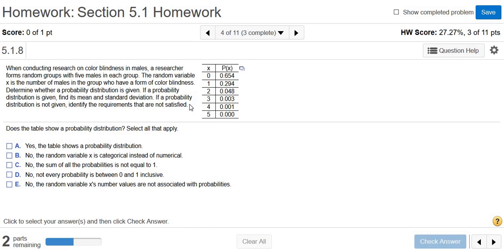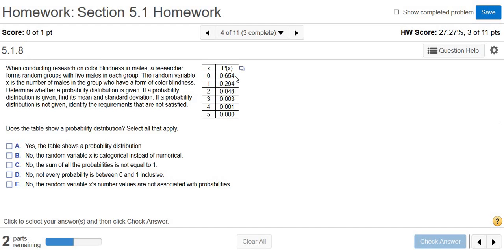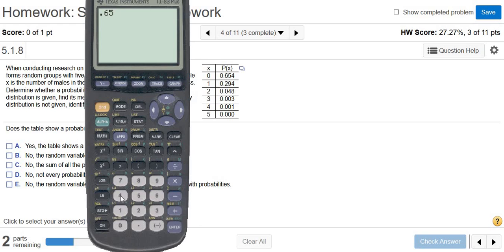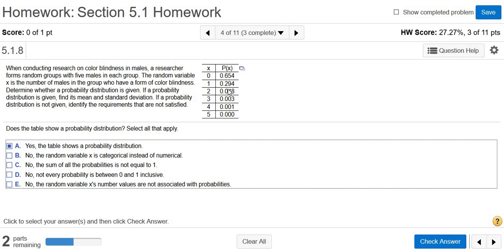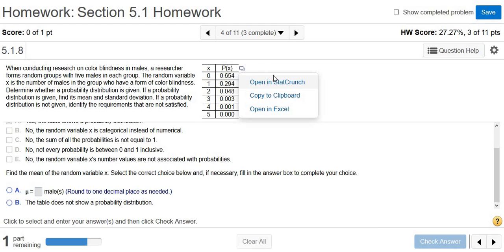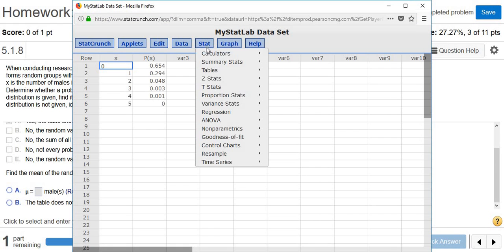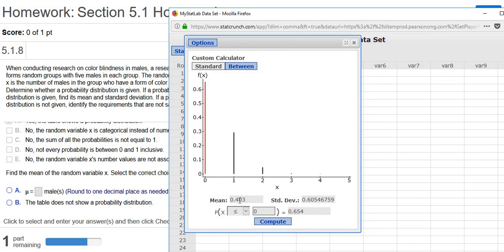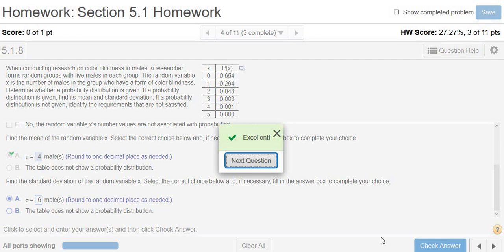Finding the Mean and Standard Deviation of the Random Variable with StatCrunch